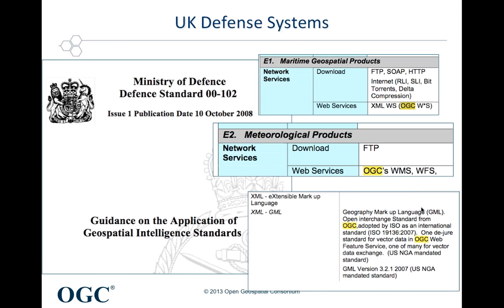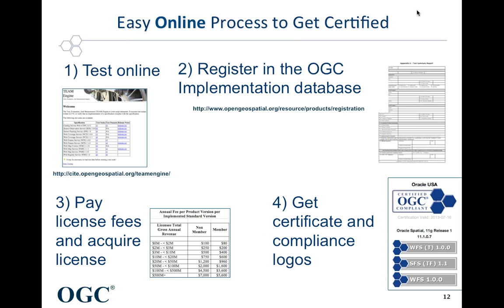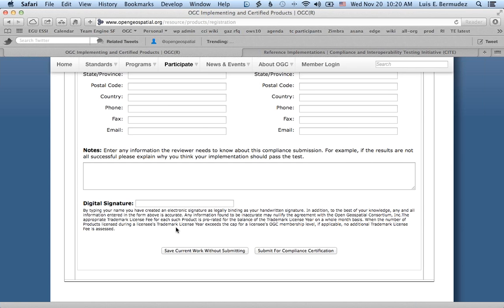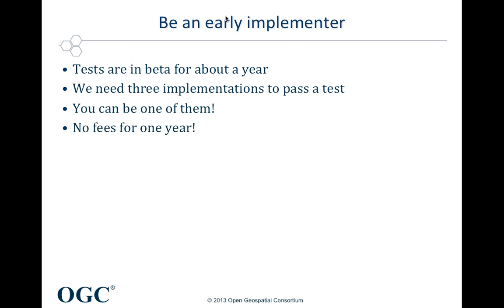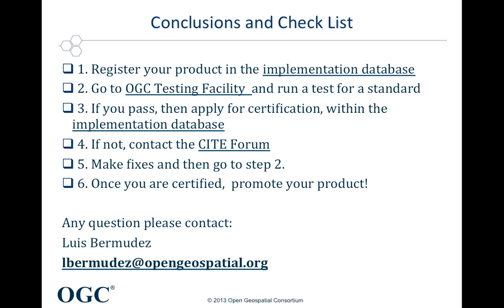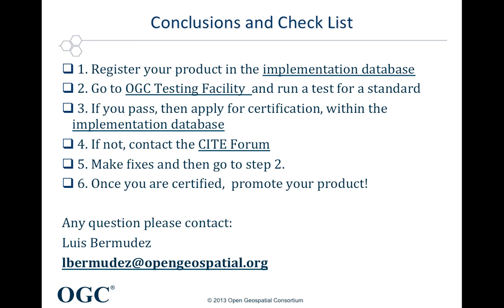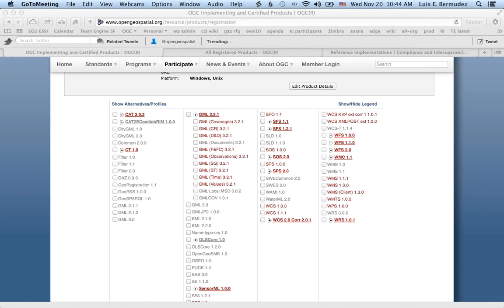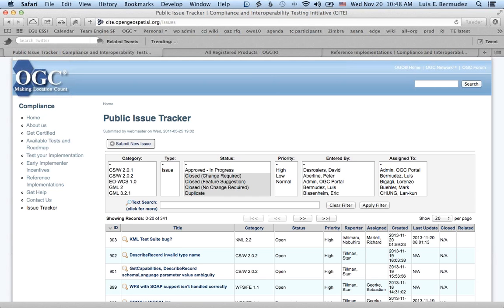CITE Webinar - Dr. Luis Bermudez - November 20 2013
If you are already implementing OGC standards (e.g. WMS, WFS) in your products and web services, having those products' certified compliant is a great opportunity to improve your product and get more business. The OGC has certified hundreds of products and maintains an online database with detailed information about the products that implement and comply with OGC standards. You can register your product in our online database as soon as you have implemented an OGC standard, but the next step is to get your product implementation certified, which proves to the world that you have implemented an OGC standard correctly. The OGC Compliance webinar will explore the whys and how's of the certification process.